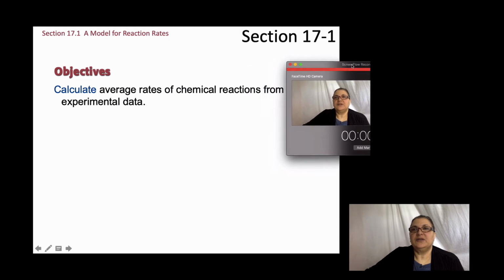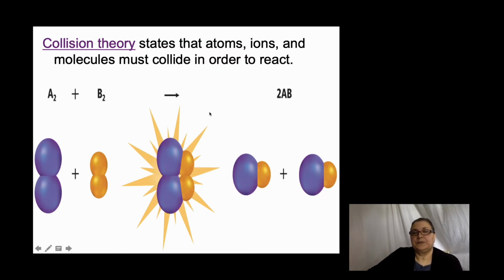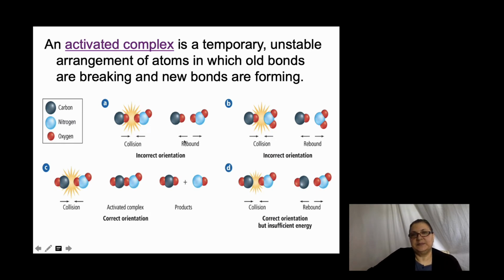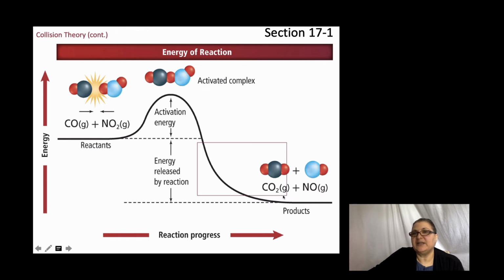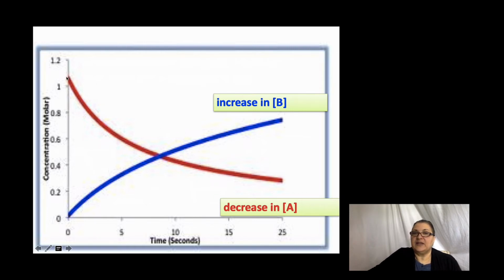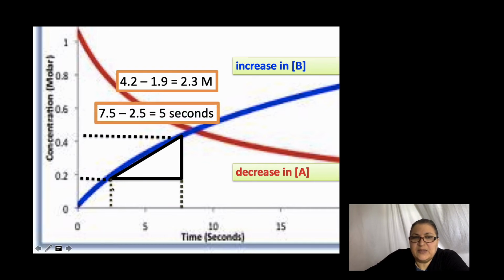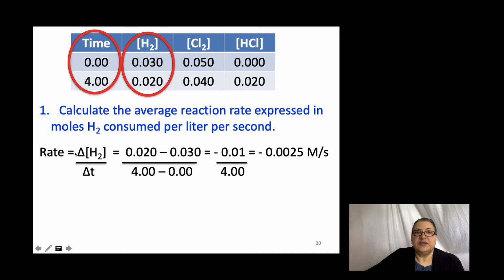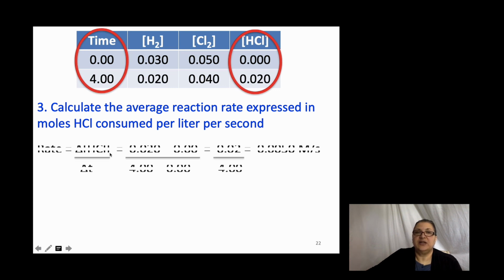17 1 Average Reaction Rate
Average Reaction Rate